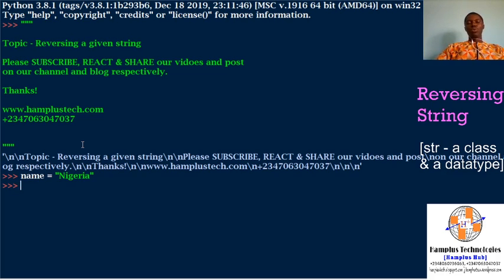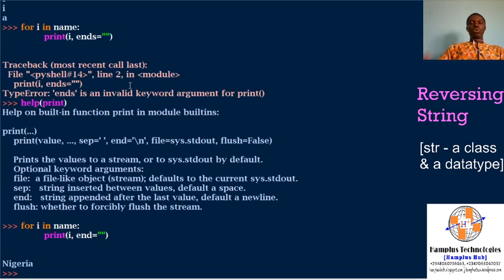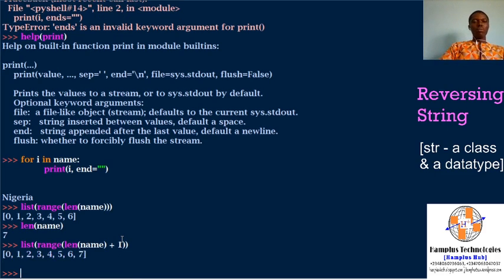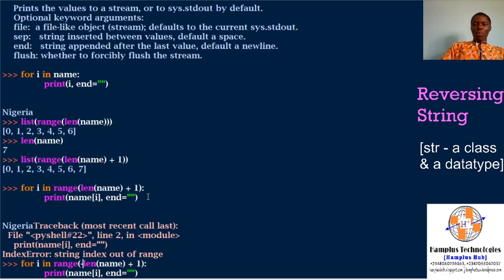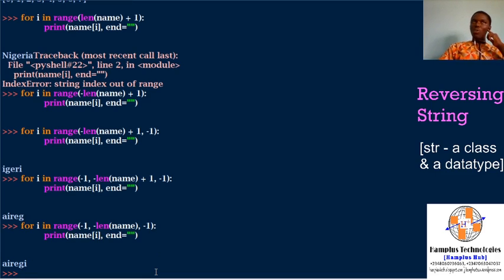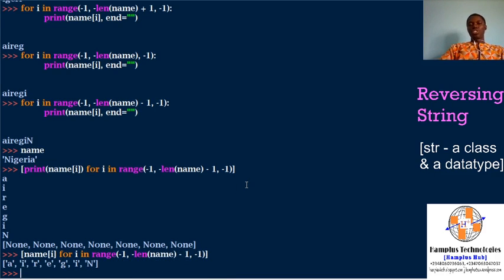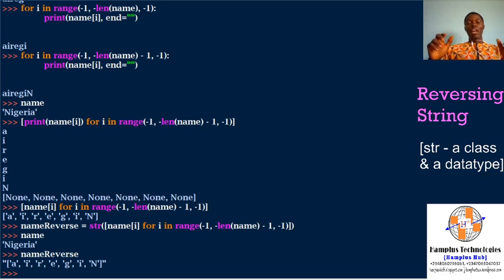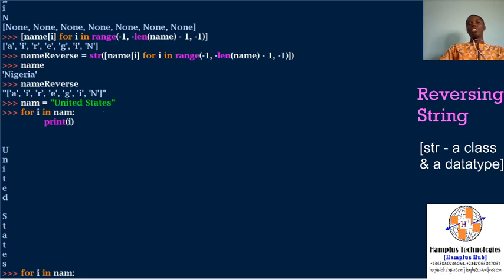Datatype Explained & Used - Reversing String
Reverse any given string example when input is JOY output becomes YOJ.
Indexing and slicing with for ... loop and list comprehension. STRICTLY PYTHON!!!